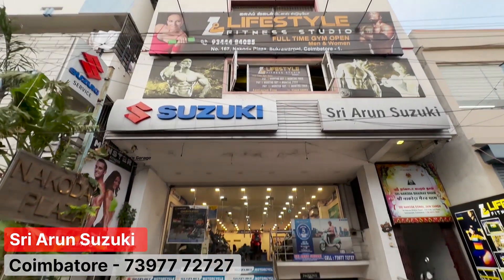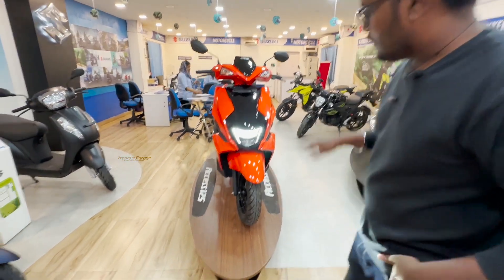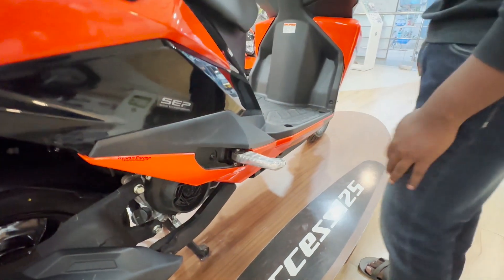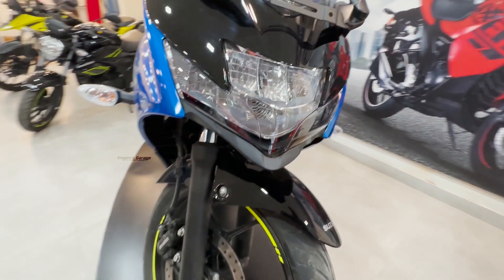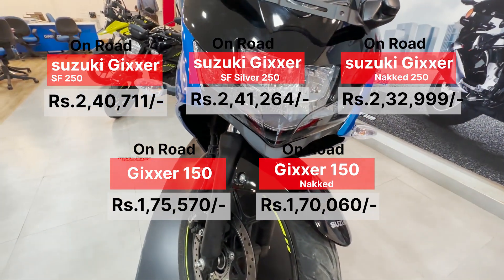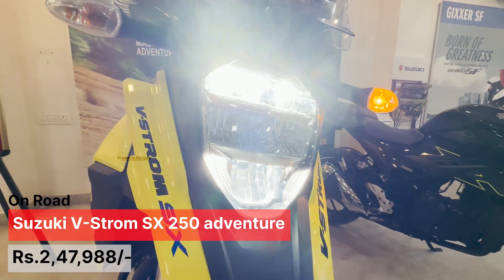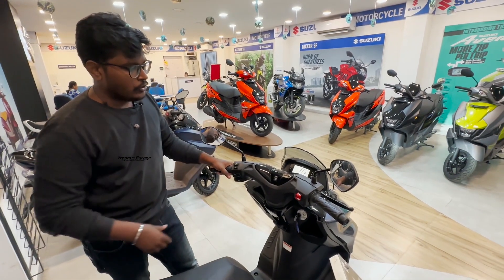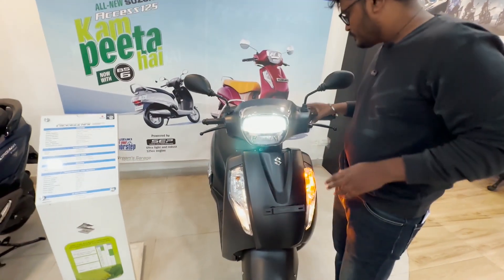Suzuki-ல வண்டி வாங்க எவளோ காசு வேணும்? | suzukibike | Price? | 2023 Suzuki Bike Price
Suzuki-ல வண்டி வாங்க எவளோ காசு வேணும்? | suzukibike | Price?

Thanks to
Sri Arun Suzuki
Coimbatore